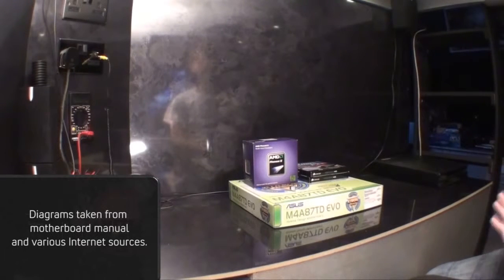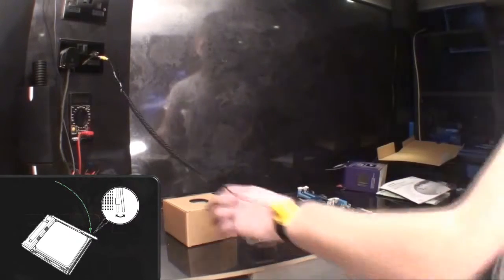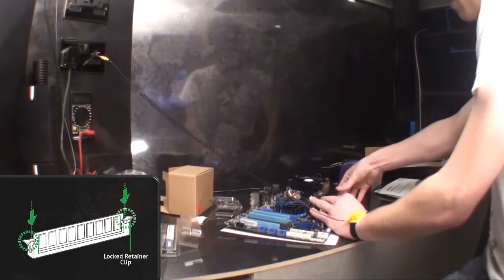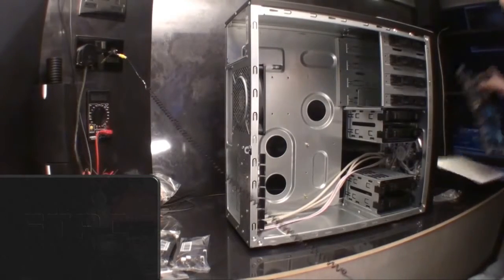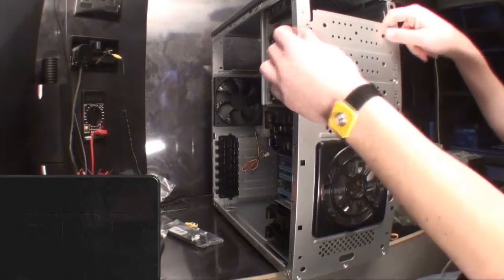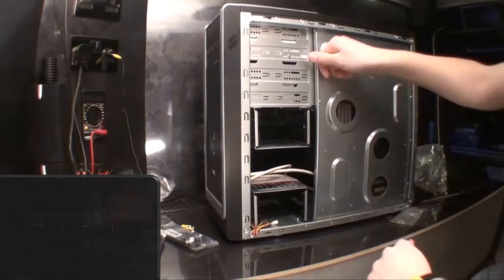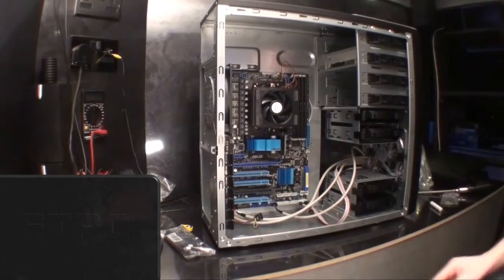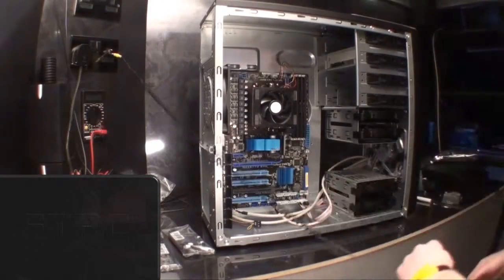Build your very own computer (part1)